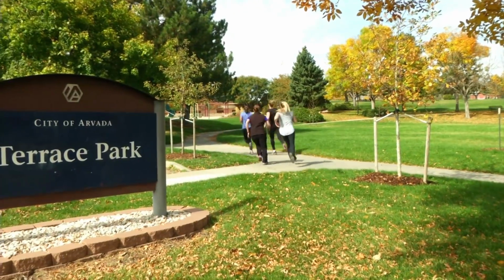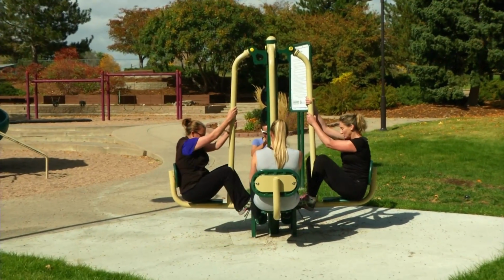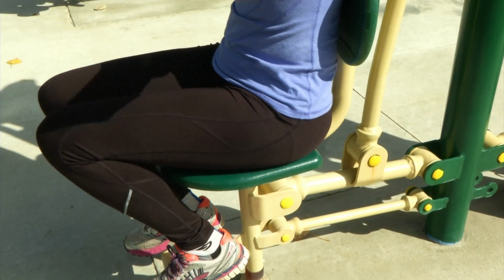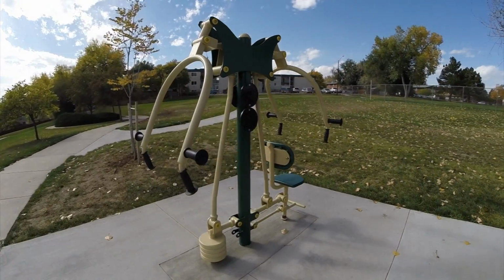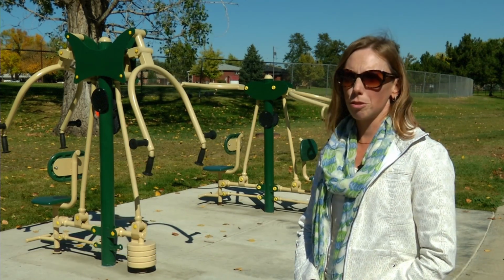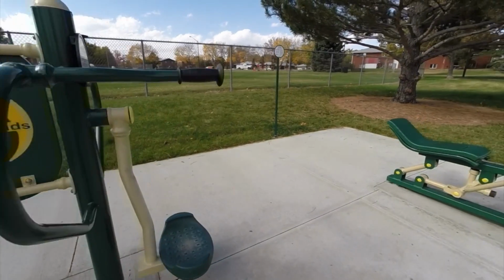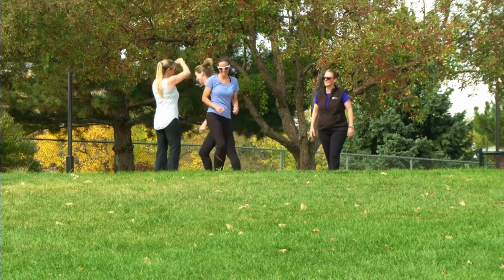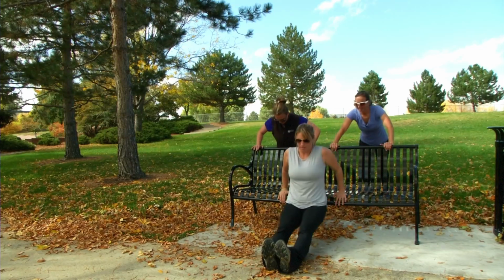Terrace Park Exercise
The City of Arvada's Healthy Places Initiative program worked with surrounding residents of Terrace Park to identify infrastructure improvements that would make it easier for them to get out in their neighborhood park and be active.